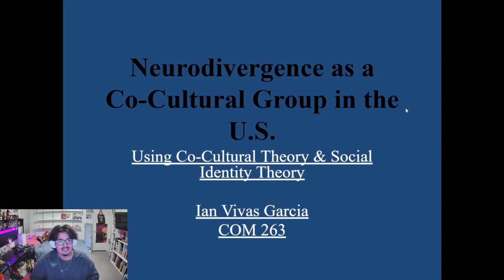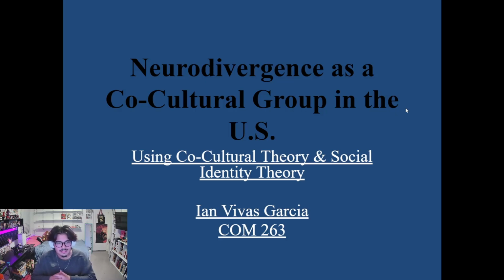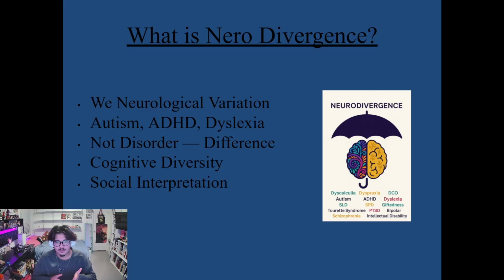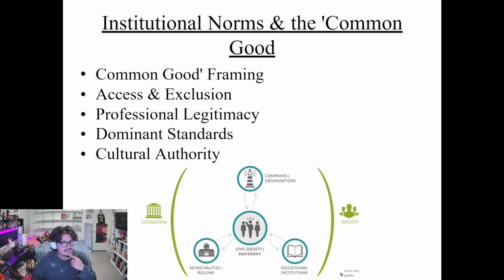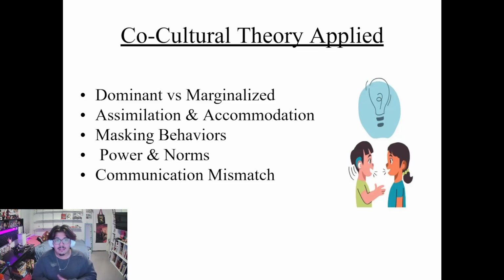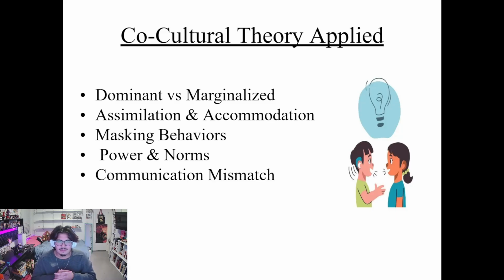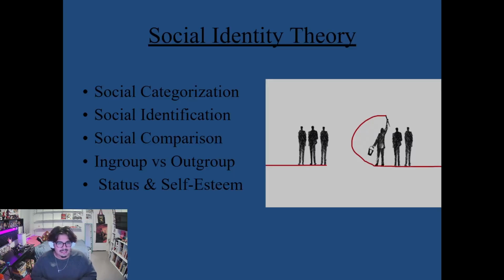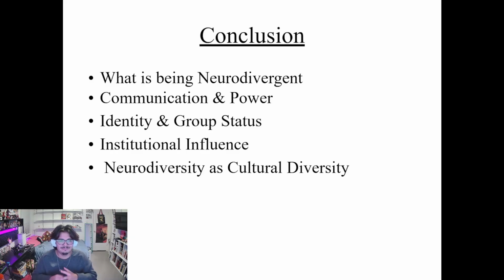Neurodiverse Co-Culture COM263